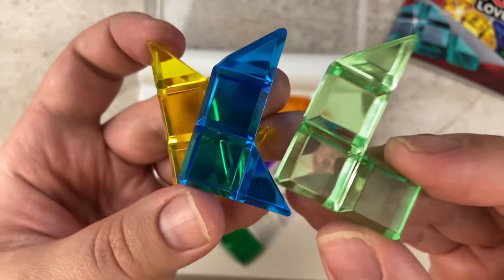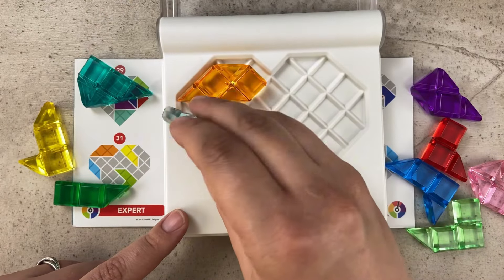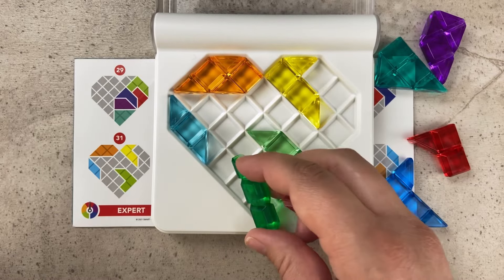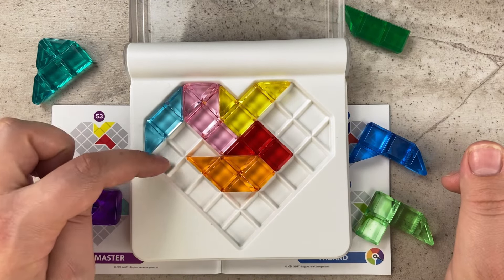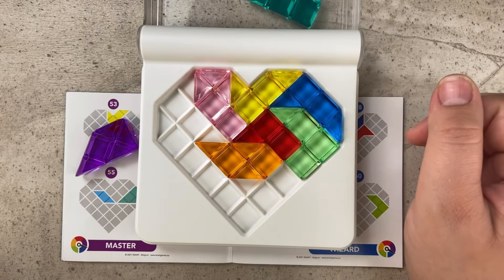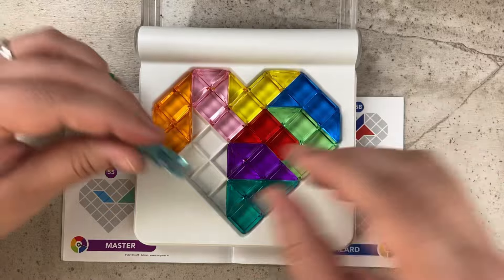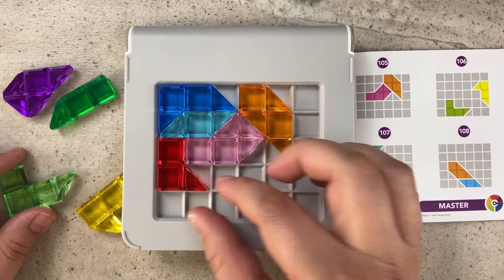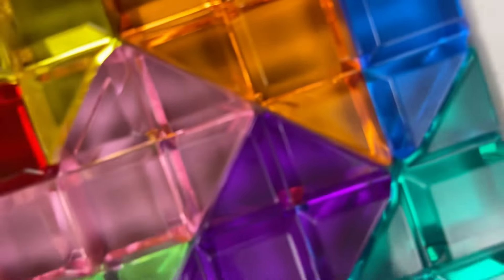These IQ Love puzzle pieces may look like candy, but do NOT eat them….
Level 31 - 0:35
Level 53 - 1:39
Level 105 - 3:14

Show your brain some love with these colorful gemstones. Can you fit all pieces on the game board? This travel-friendly puzzle game comes with a double-sided game board and 120 challenges... for an extended relationship! All you need is love.
Stimulates concentration, problem solving and logic.